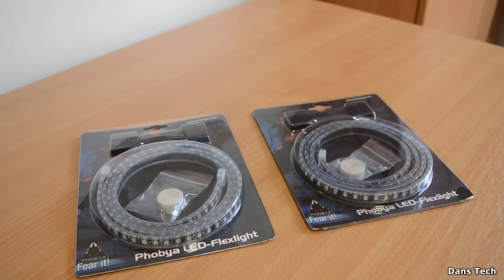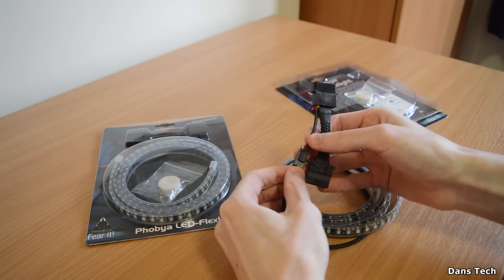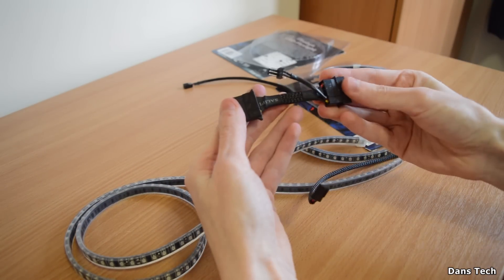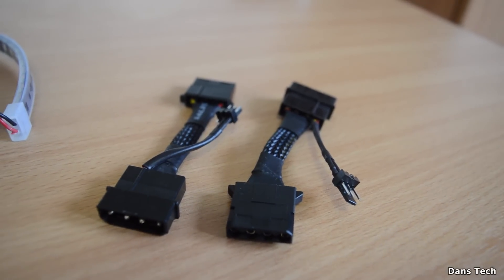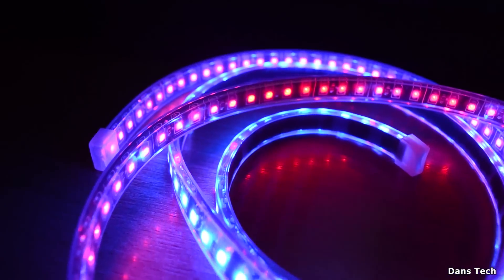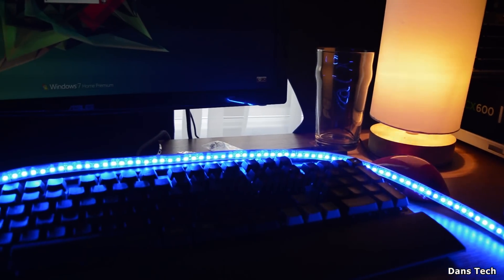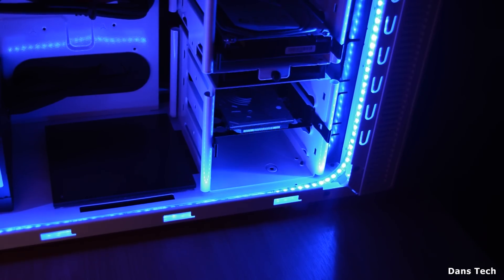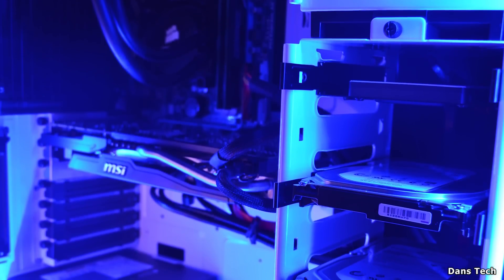Phobya LED Flexlights Review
Hi guys, In this video I review the Phobya LED Flexlights. Phobya (via AquaTuning.co.uk) were kind enough to send me the 120cm variant of the red & blue LED strips. Enjoy guys!

Get awesome PC games for half the price like I do! Check out:
& support Dans Tech for FREE when you buy great games!